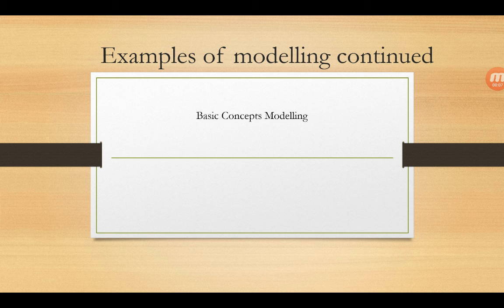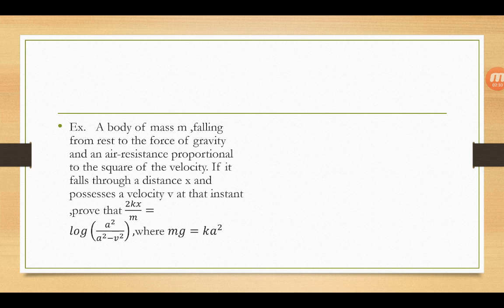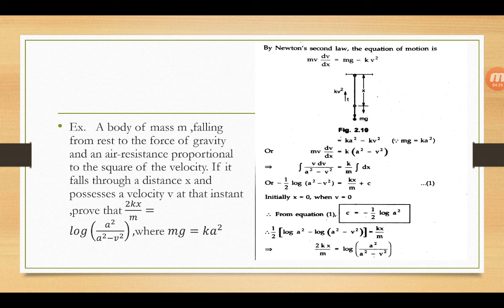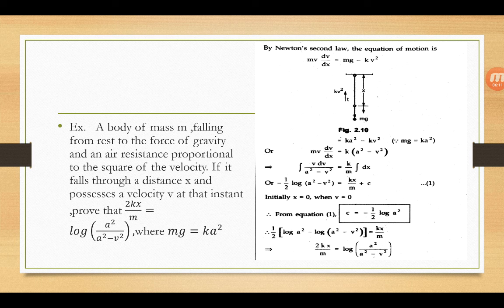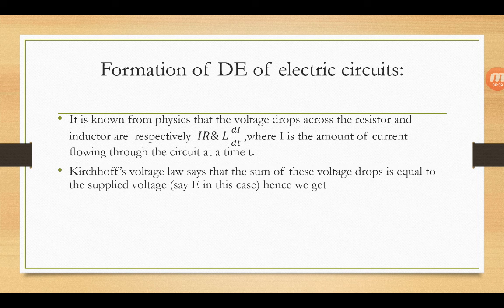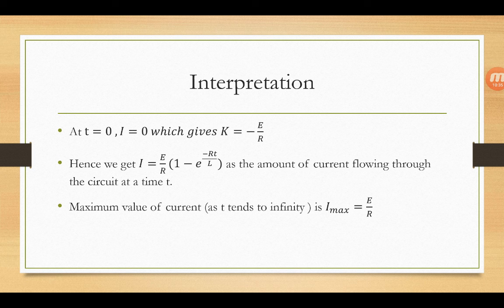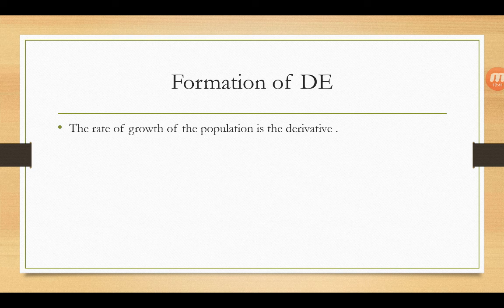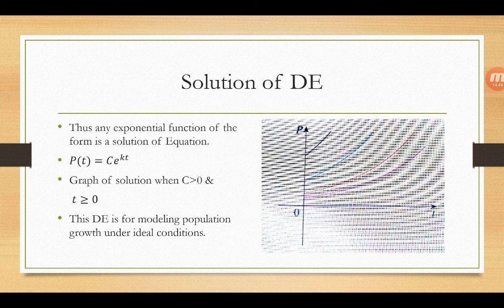Lect2 Modelling examples continued